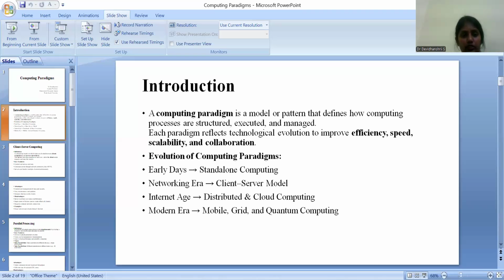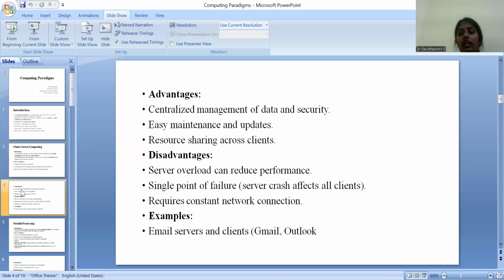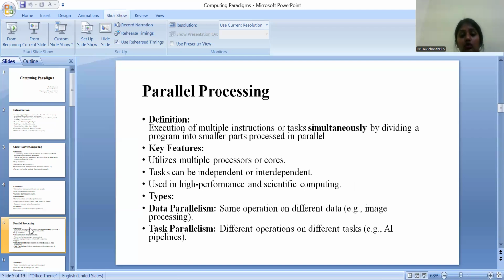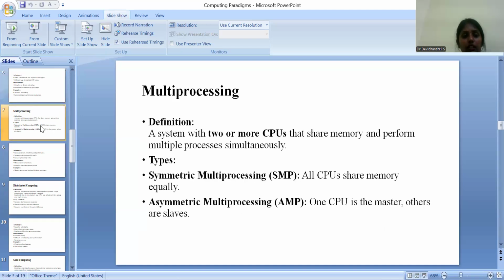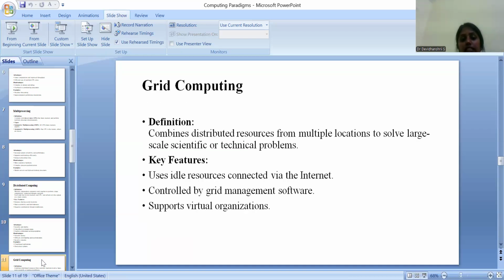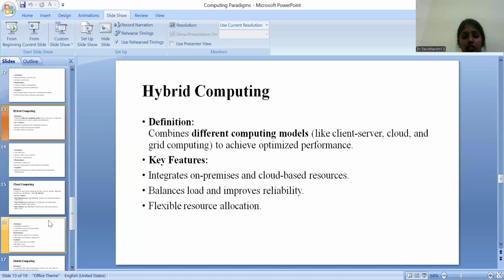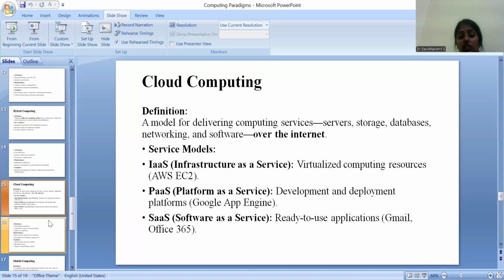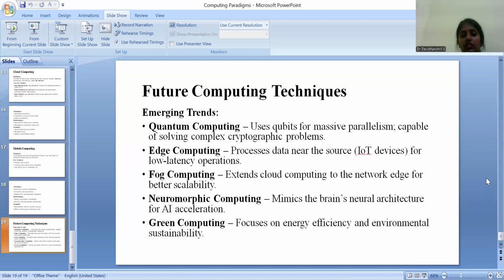PCCF COMUTING PARADIGM